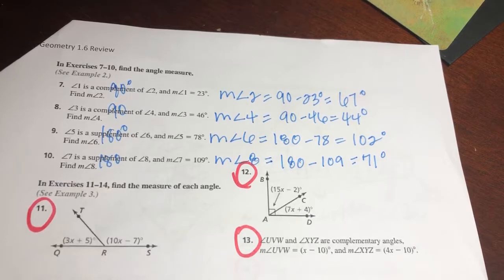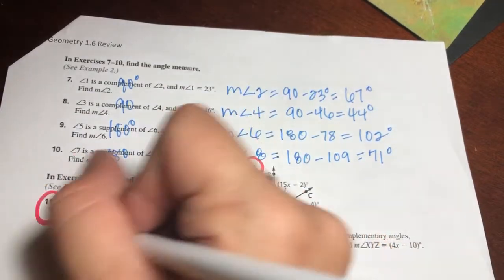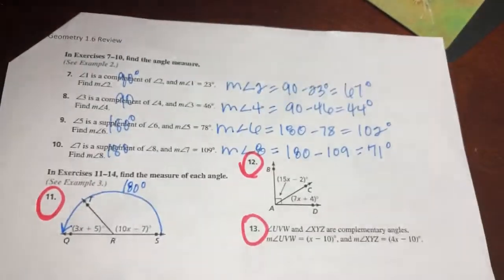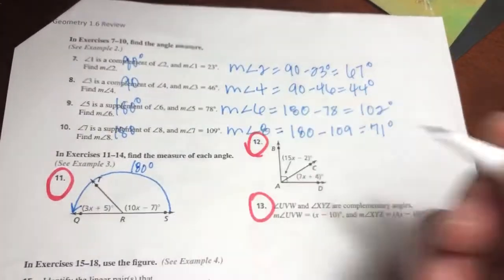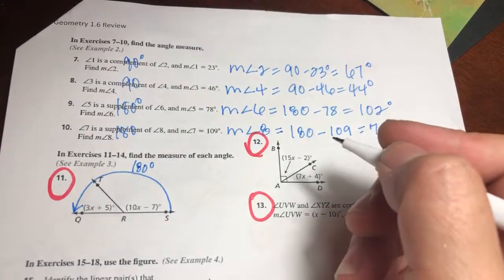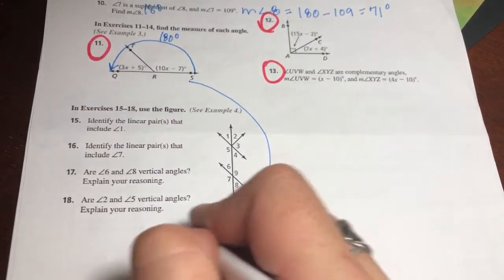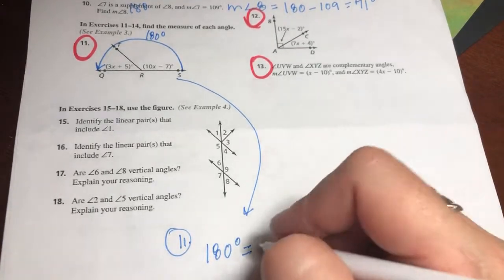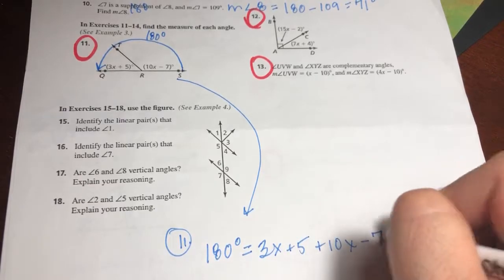Geometry Review of 1.6